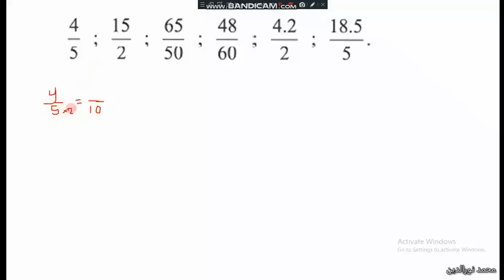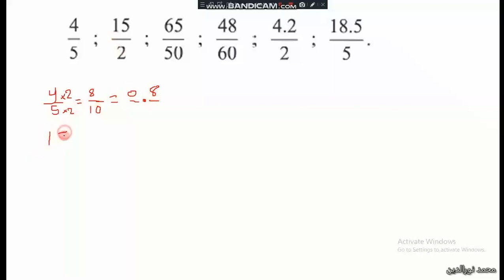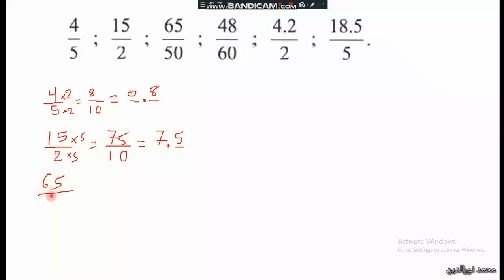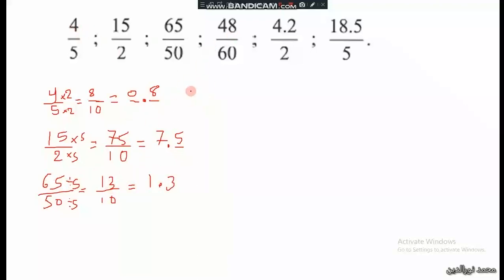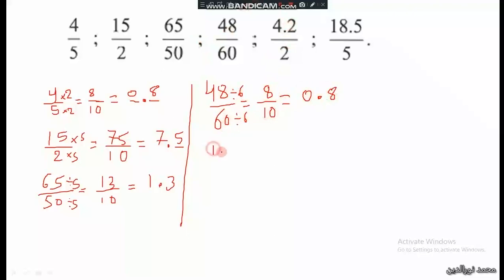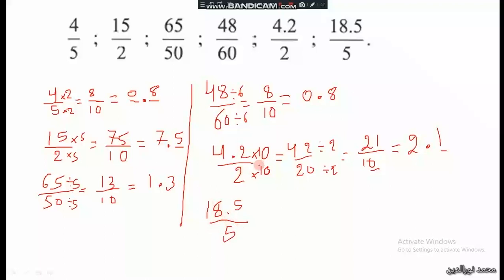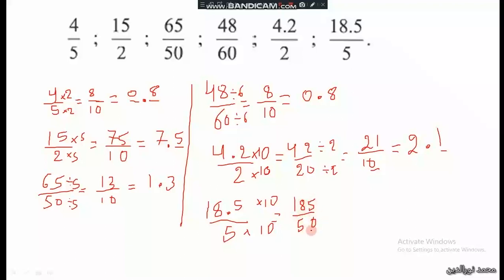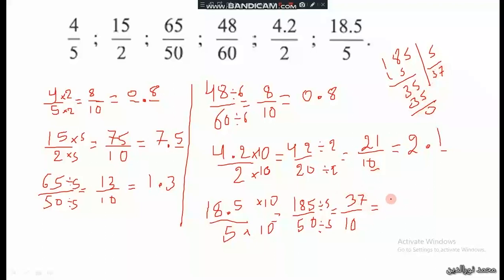grade6 MAth EX11 decimal fractions fractional writing of decimal numbers